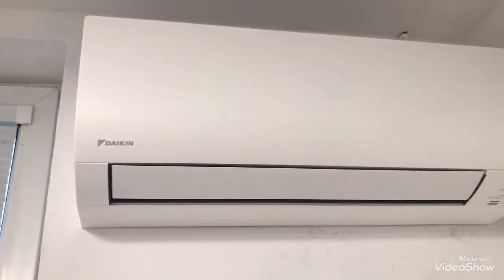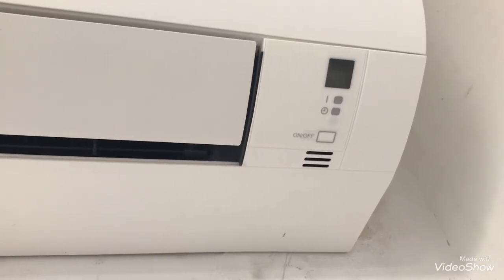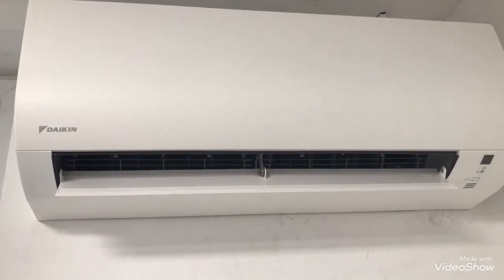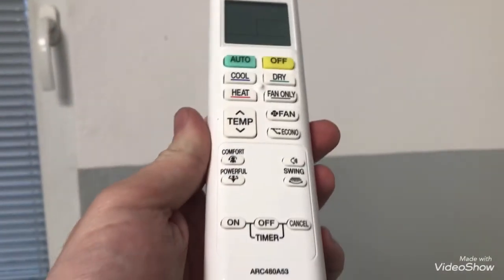Daikin R32 split series conditioner installation and test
Universal Air Conditioner Remote Control Compatible for Daikin

Daikin FTXP25M5V1B9
ftxp25m5v1b9
FTXP-M9
Daikin FTXP25M5V1B9 Air Conditioner